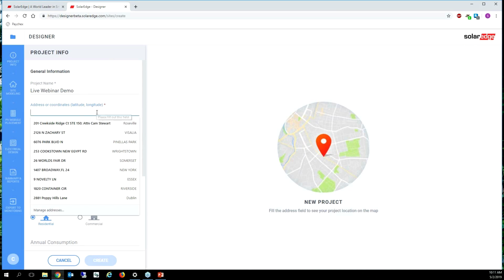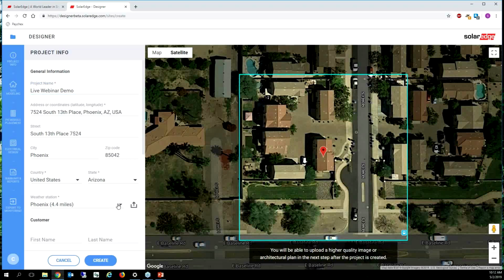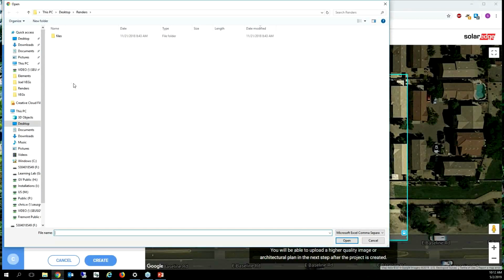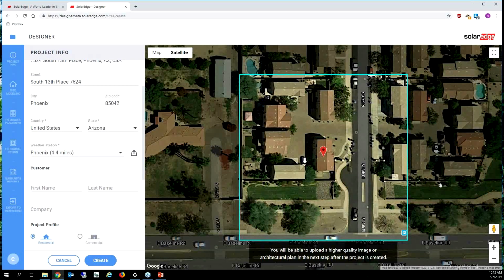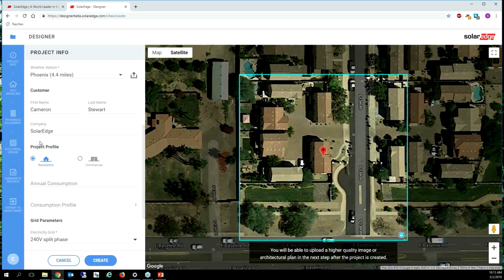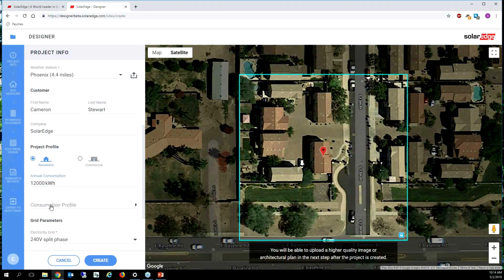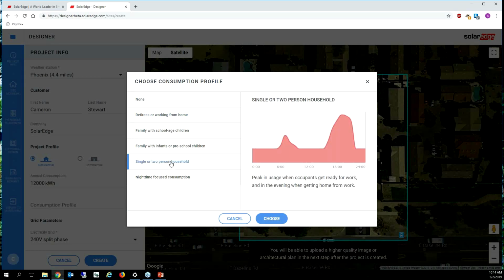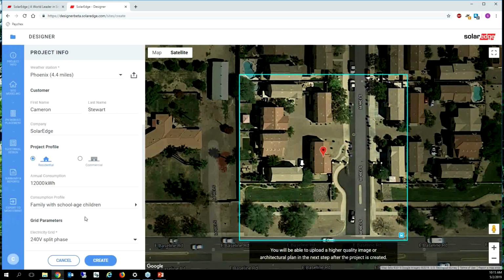SolarEdge Designer: Site Design Creation | International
Streamline Your Solar Design Process with SolarEdge Designer
This video guides you through the process of creating a new site design using SolarEdge Designer.

In this video, you'll learn:

The key features and functionalities of SolarEdge Designer.
The step-by-step process of creating a new site design within the software, including:
Setting up the project location and basic information.
Defining the roof layout and dimensions using various tools.
Placing and configuring solar modules and inverters on the virtual roof model.
Connecting and routing electrical components within the system design.
Benefits of using SolarEdge Designer:
Streamlined design workflow for solar professionals.
Improved design accuracy and efficiency.
Enhanced collaboration and visualization capabilities.
By watching this video, you'll gain valuable insights into the capabilities of SolarEdge Designer and how it can simplify and improve the solar design process for professionals.